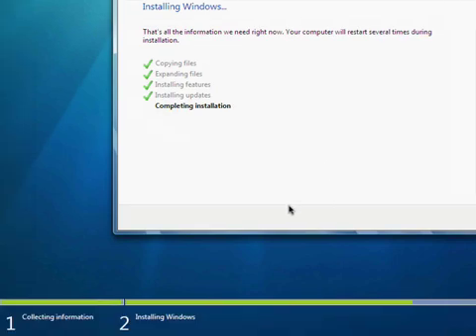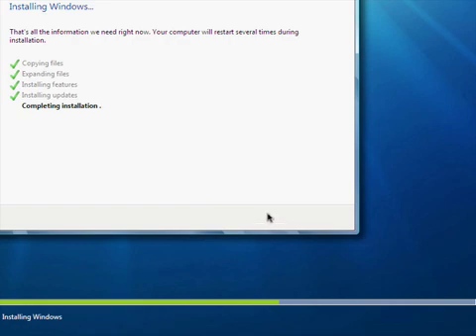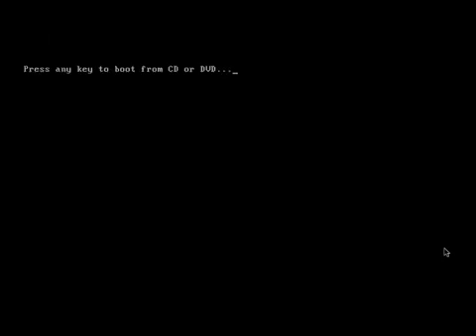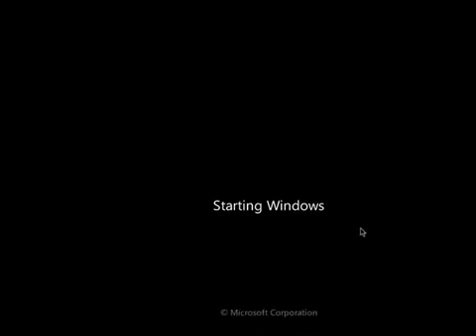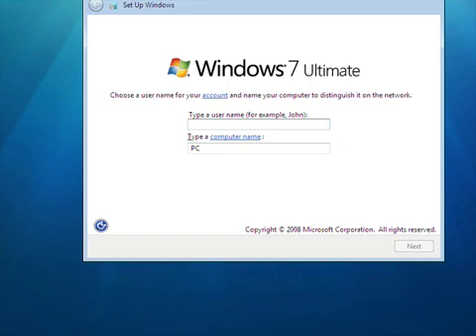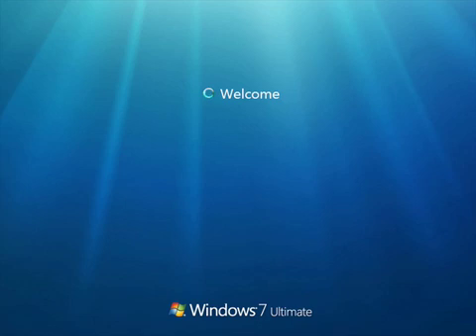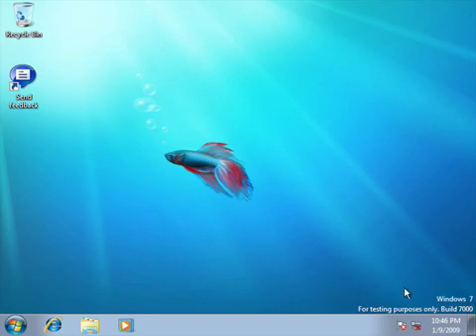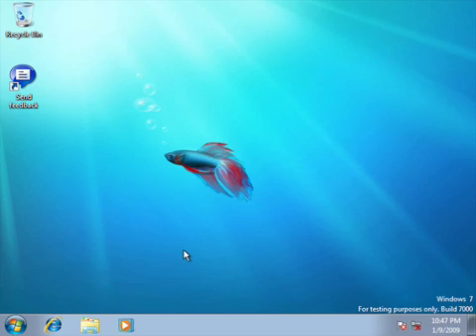Installing Windows 7 on Virtual Box Part 3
This is a tutorial explaining how to install Windows 7 Beta Build 7000 (the beta now available from microsoft) on Virtual Box. This video is split up into 3 parts. The installation took about 30 minutes.

Q&A:

What operating system/program did you make this video on?
Screenflow on Mac OSX.

Why did you set the operating system to Windows Server 2008?
If you don't set it to server 2008, it won't resgister the mouse keys working.

Why did you set the ram to 600 mb instead of the suggested 256mb?
The first time I tried to make the video, the install told me the minimum ram allowed for the install was I believe 556, so I had to redoo it.

How big is the disk image for Windows 7?
About 2.5 GB.

Where can I find the disk image for Windows 7?
(This is the 32-bit English version; for more installation options register for the beta on Microsoft's website)

What version/build is this?
This is Windows 7 Ultimate Build 7000.

Why didn't you worry about the serial?
The copy of Windows 7 I downloaded wasn't with Microsoft, I downloaded the disk image (the same one that is now available from Microsoft; the 32-bit version in English), off of a torrent website. To get a working serial, you will still have to sign up for the beta. Once you sign up, you will be sent an activation Email, you will click the activation link, click continue, and you will see a serial and a download button. The serial you will be given is a working serial. It can be used to register UP TO 3 computers.

Where can I download virtual box?

How do you go full screen and back on Virtual Box?
Mac: command+f
PC: I believe crtl+f
Linux: host key+f

Why do you keep panning around? Isn't the resolution set to your monitor?
My monitor's set to 800x600 and the install is by default larger I'm assuming so I have to scroll. Once the install is finished, you can set the resolution to whatever inside virtual box using the preferences.